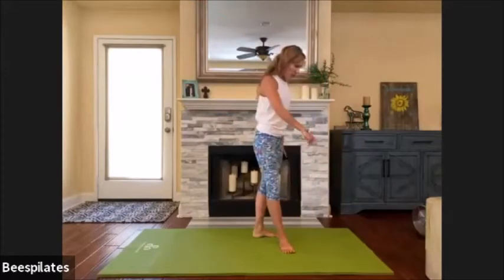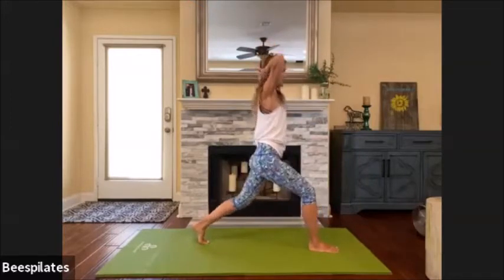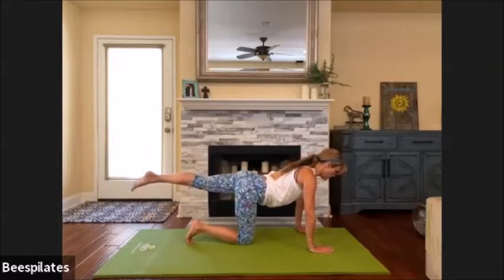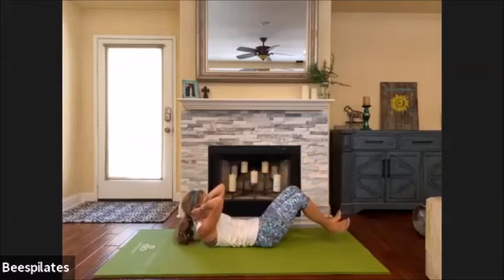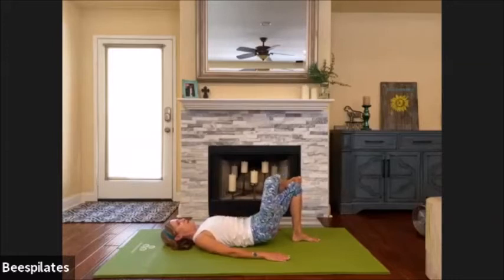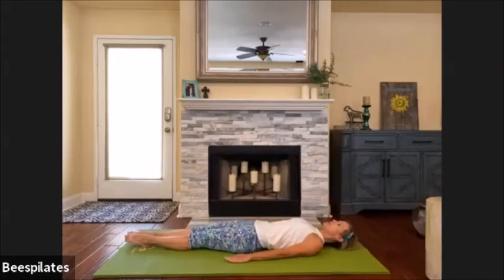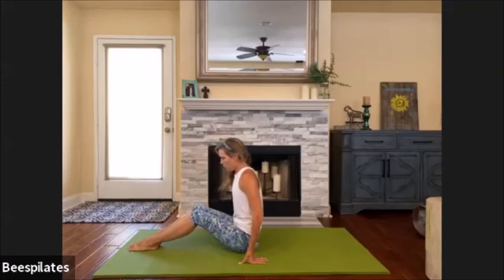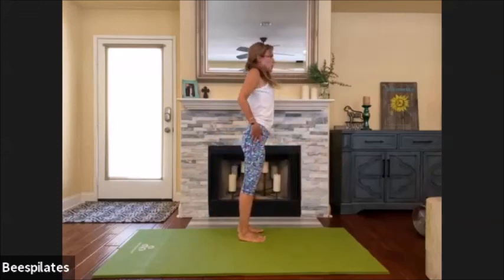Legs on Fire!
Get a nice burn and strong leg workout in this full body Pilates class.  You'll work on lunges, balance, glutes and thighs while still emphasizing deep core work.  Enjoy the burn!